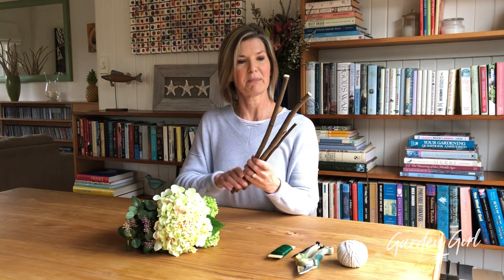Garden Girl - Make A Rustic Frame!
What to do on a rainy day🌧Sleep, read, watch a movie or...make a rustic flower frame✂️💐👩‍🎨Why not?🤔